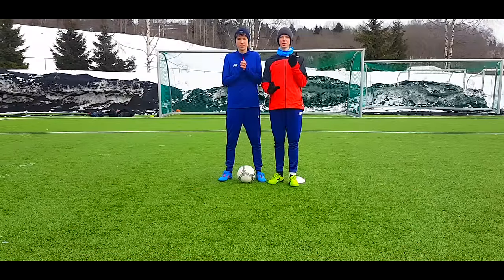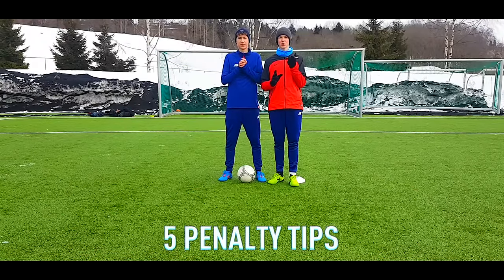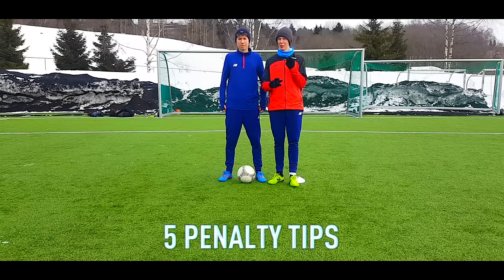HOW TO SCORE 99% OF PENALTIES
400 LIKES? :D

In this video we show you some tips on how to score almost every time when taking a penalty, like Ronaldo or Messi! Hope you enjoyed